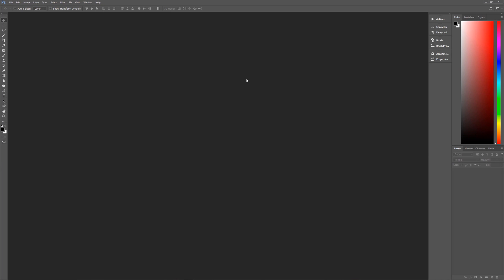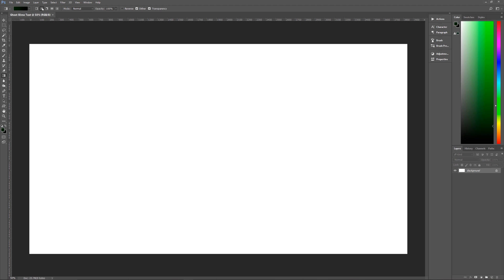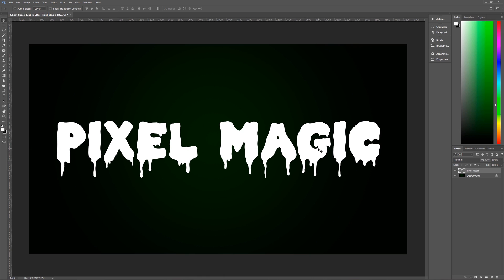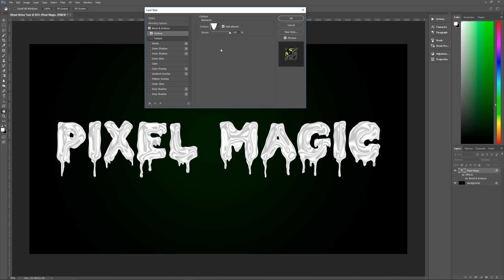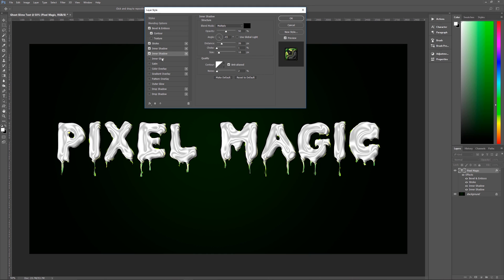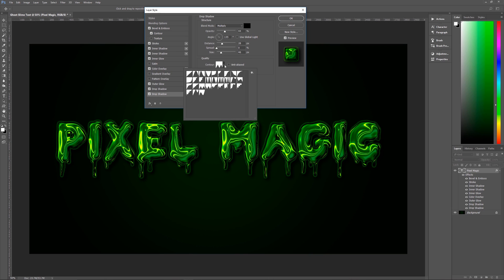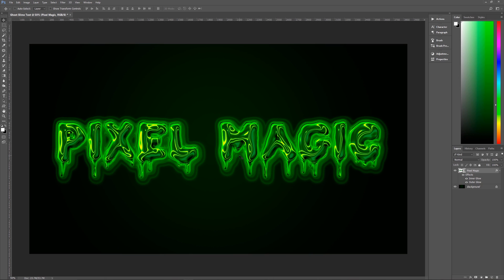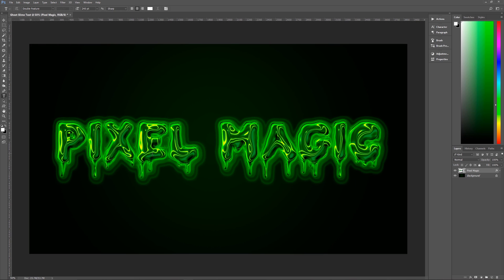Ghost Slime Text Effect (Ectoplasm) - Photoshop Tutorial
In this Photoshop CC 2017 tutorial we'll learn how to create a ghost slime, or ectoplasm, text effect.

►RESOURCE LINKS◄